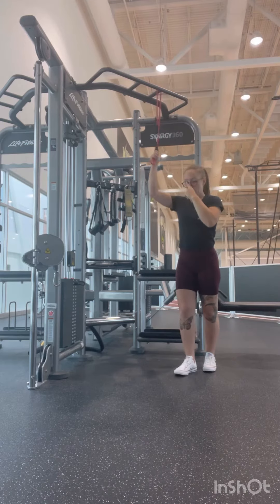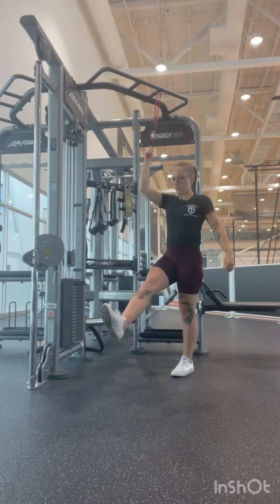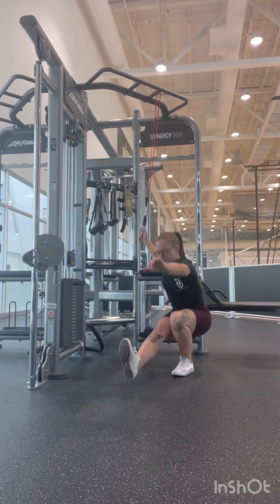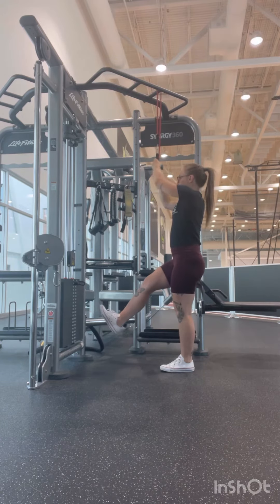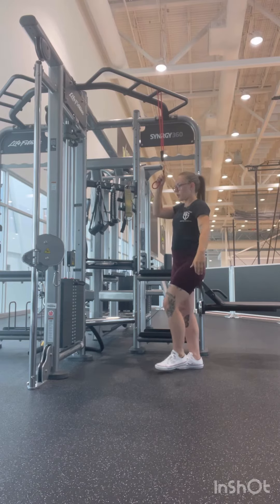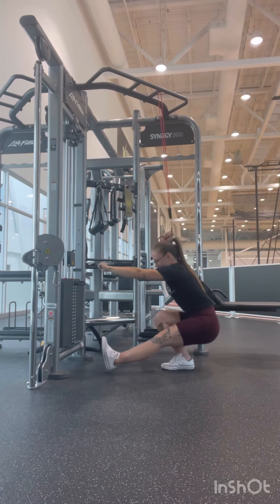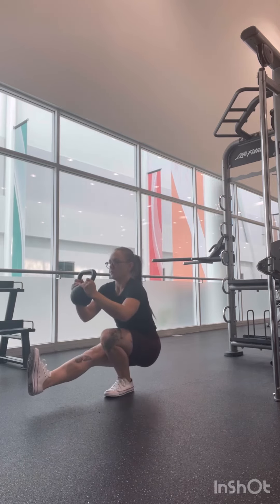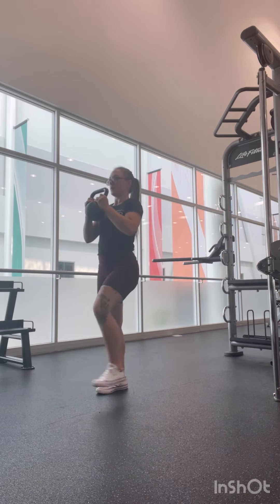Banded Pistol Squat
This is a great move to help you build up the strength, balance and stability in your pistol squat before you progress to the weighted version which you will see later on in their video 🙂 Created by InShot